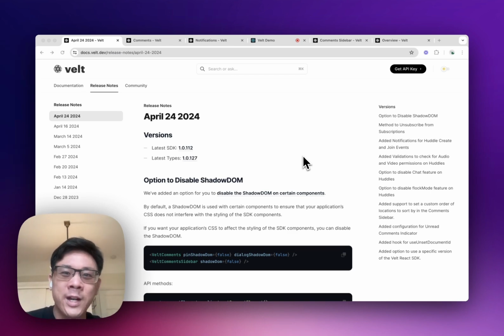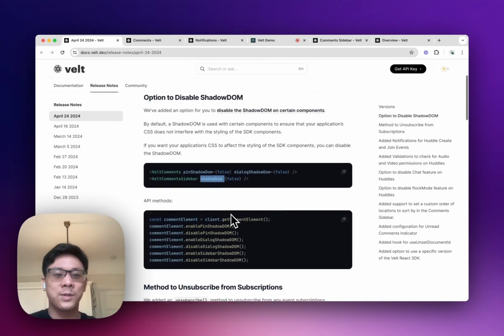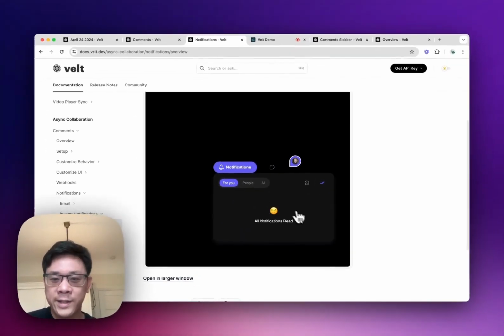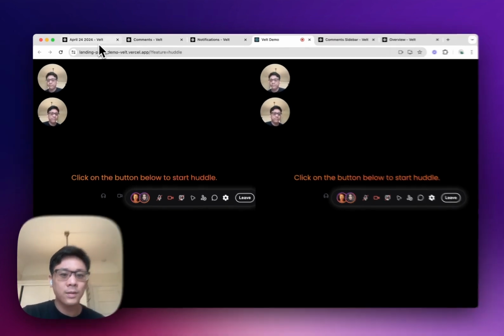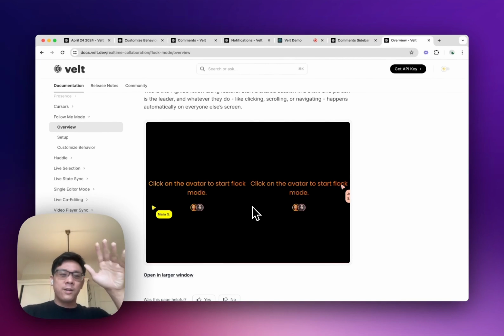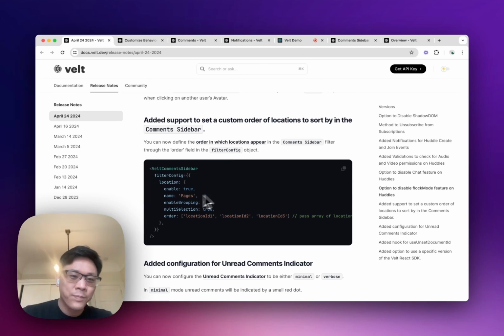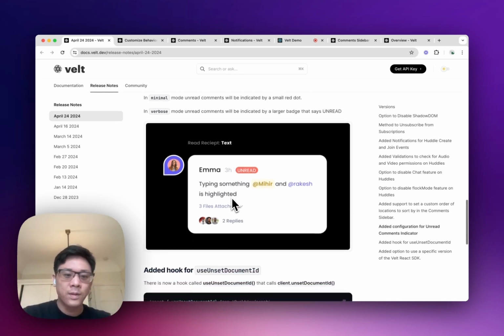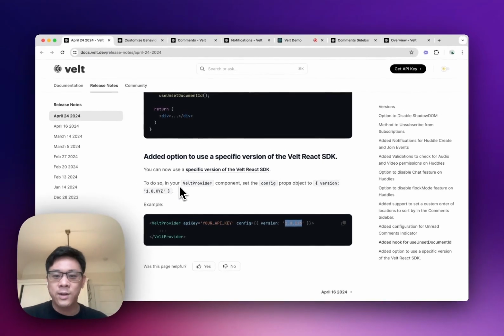Velt Release Notes April 24